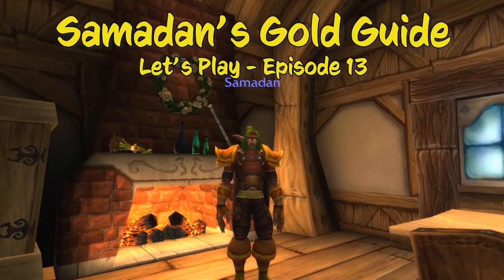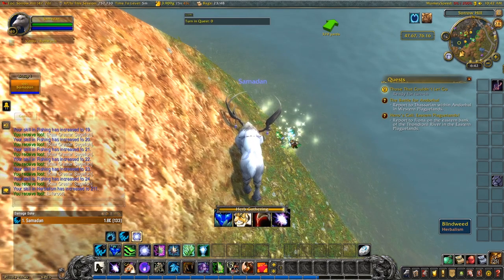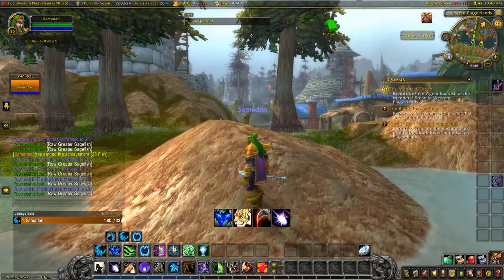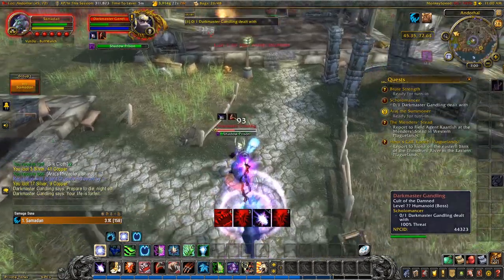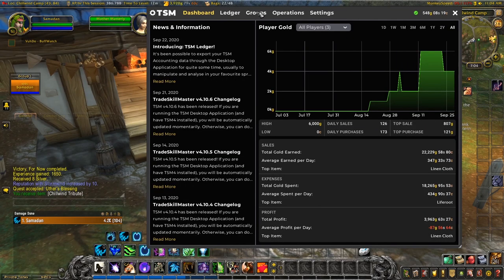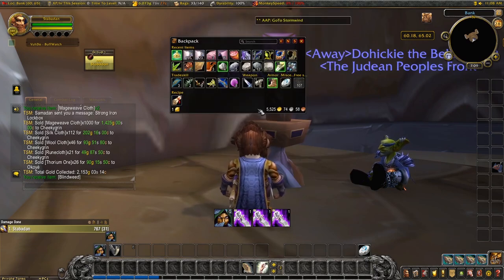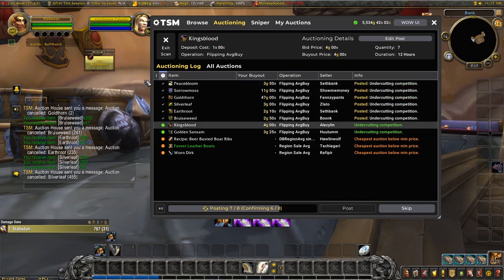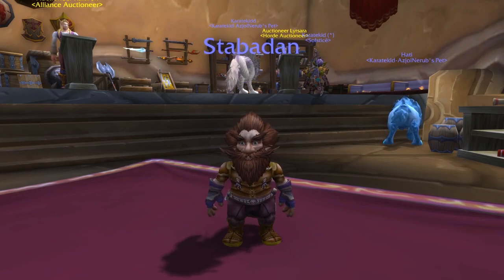Let's Play - Episode 14 | Level 50 & Cancel Scanning | Wow Gold Making for Beginners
Episode 14 of my let's play series, making gold as I play through WoW on NA Lightbringer. This episode starts Samadan's adventure in Western Plaguelands and we go through Stabadan's auctions discussing the merits of when to Cancel Scan.

Timecodes ..
0:00 - Samadan Levelling
13:43 - Stabadan Gold Making

Happy Goldmaking!

Samadan